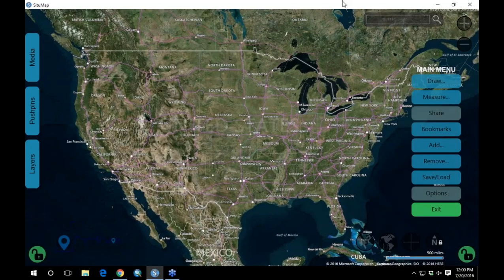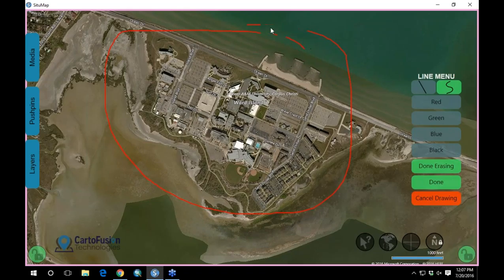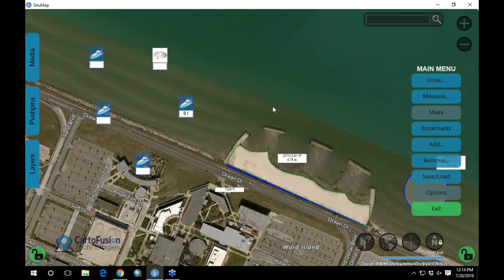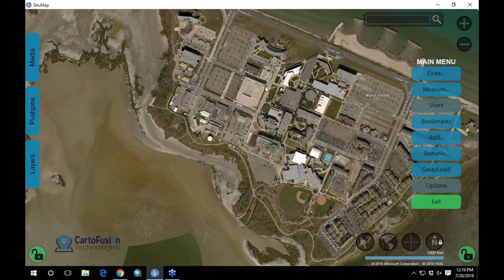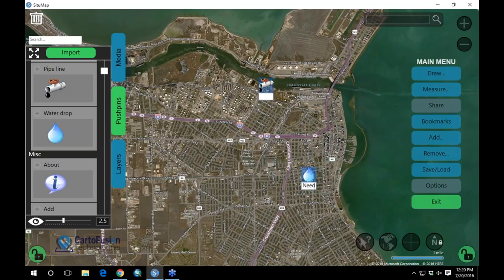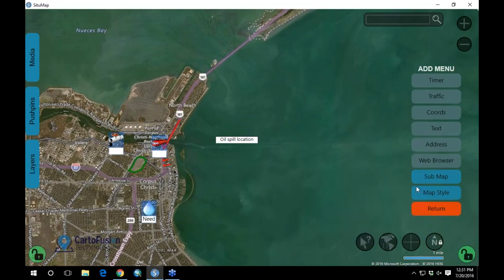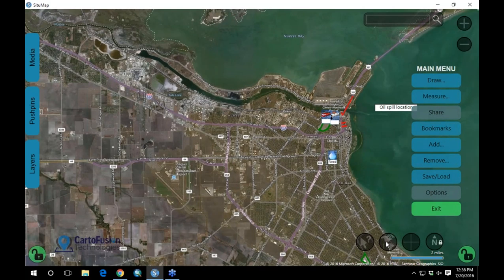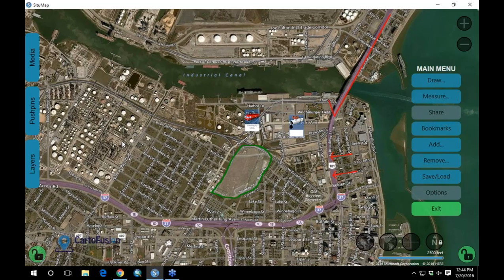Demonstration of SituMap Multi-User Mapping Application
This webinar originally aired on 20 July 2016.

SituMap is a multi-user, multi-touch mapping application that cultivates participation, collaboration and conversation. SituMap can be installed on a touch screen device like a Microsoft surface tablet (although keyboard and mouse functionality is also supported) and allows for users to quickly (with very minimal training) map out a situation or identify spatially features that are important to them. All the line work that is drawn in SituMap is spatially defined and can be exported (no digitalizing of hardcopy maps) to a desktop GIS environment for future spatial analysis later. Maps can also be sent out to collaborators via a QR code or email. and view a short video about SituMap’s capabilities

This webinar was presented by Seneca Holland of Texas A&M University, and Rick Smith of CartoFusion Technologies.